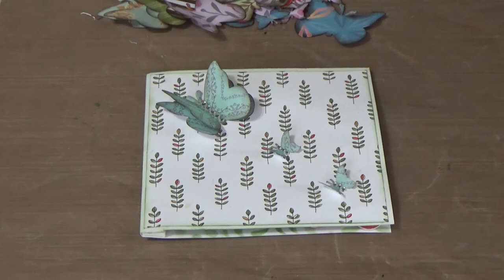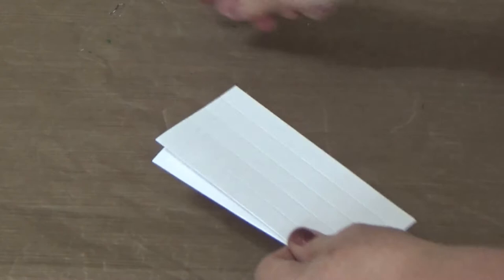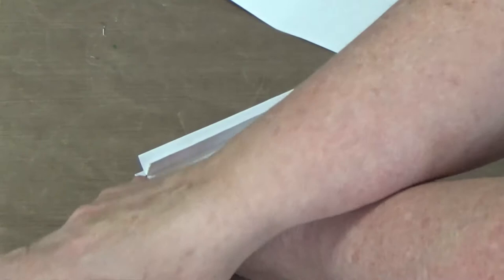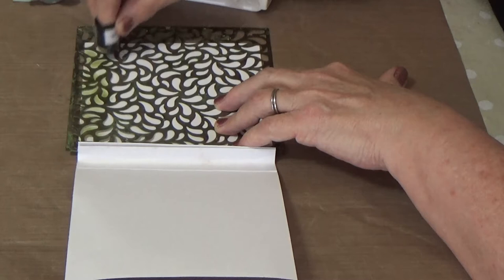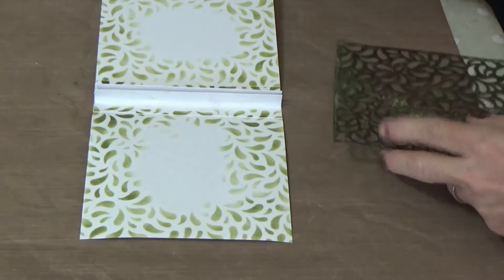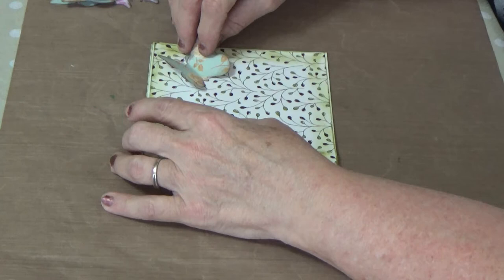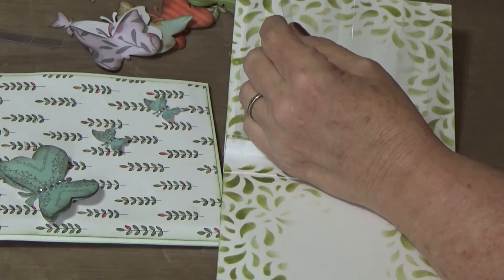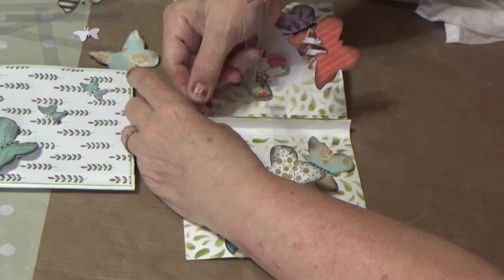DIY Butterfly Mania Card